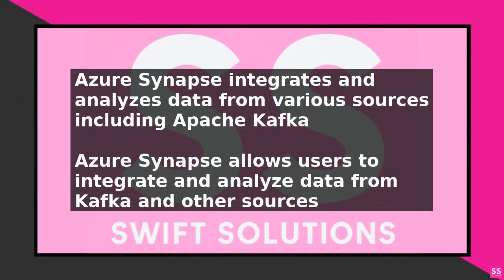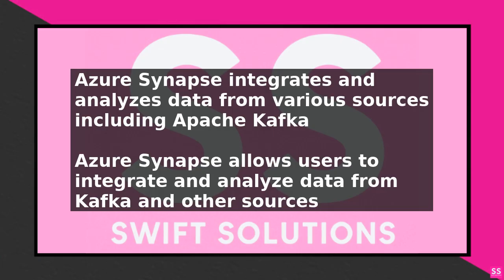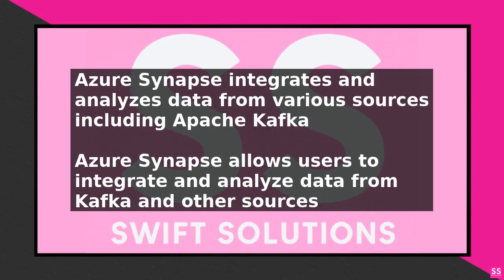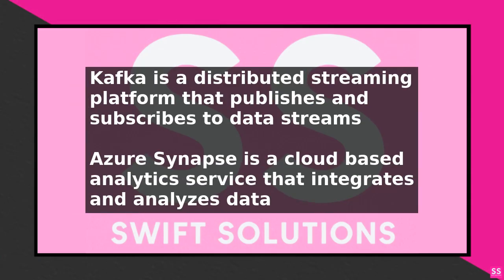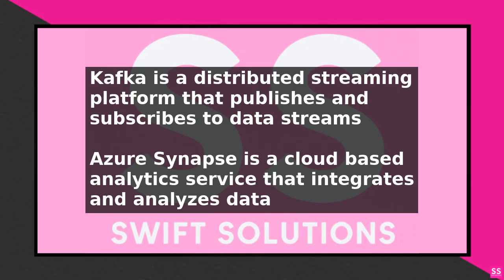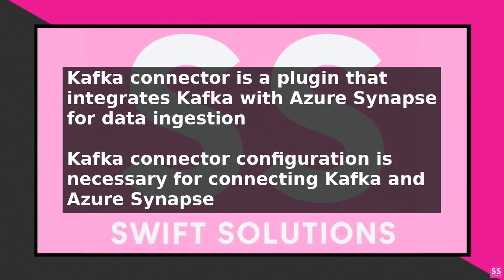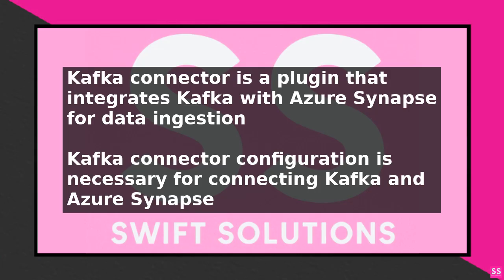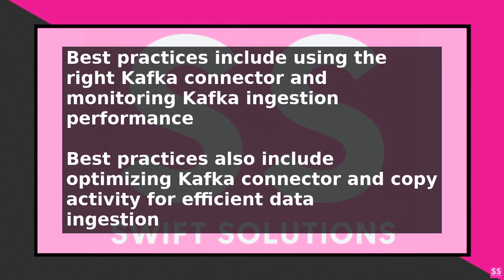Advanced Guide To Azure Synapse Ingestion From Kafka (2025)